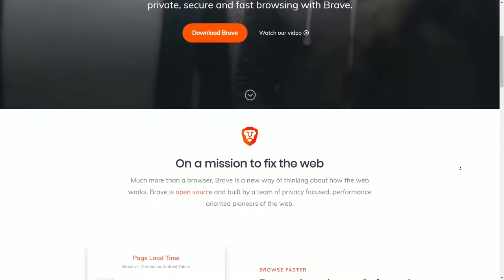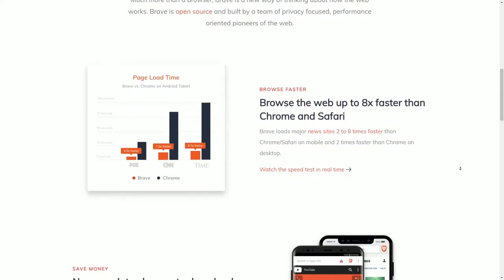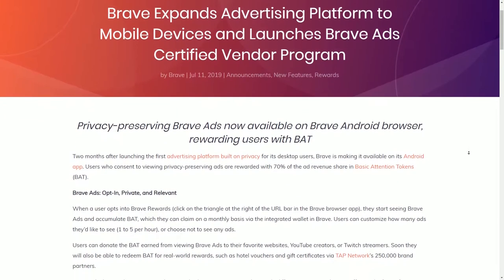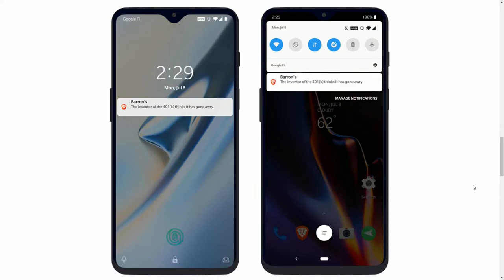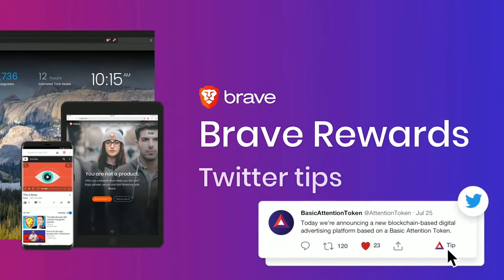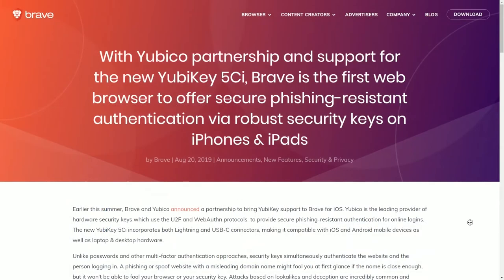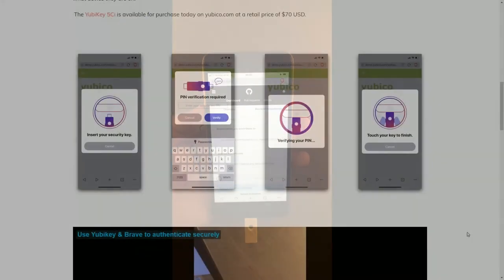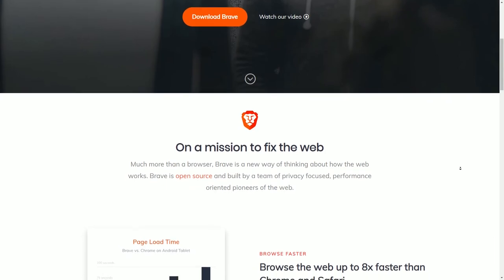Awesome Brave Browser Updates!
It's been a while since I've done a video on the Brave browser!  Some awesome updates have happened which have made Brave even better!

Song: Halo 3 Immortalized - OC Remix